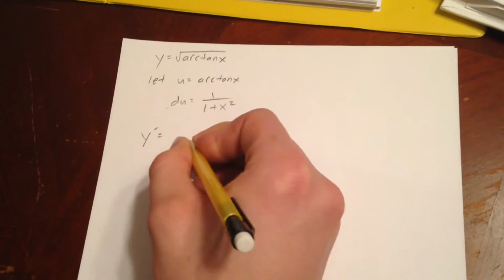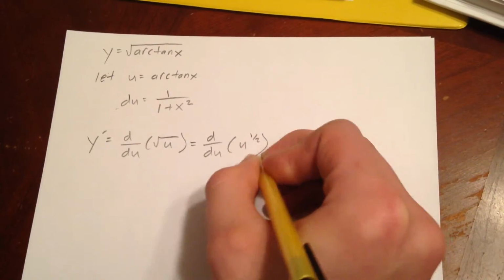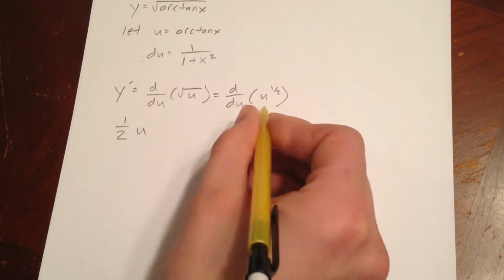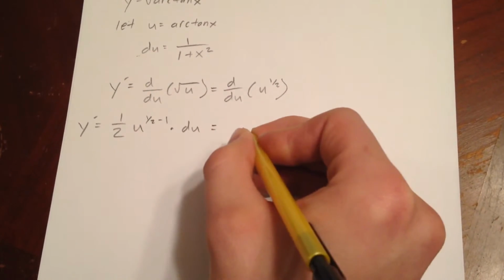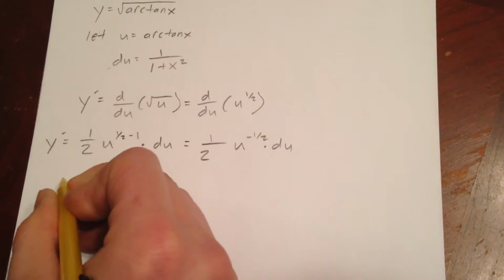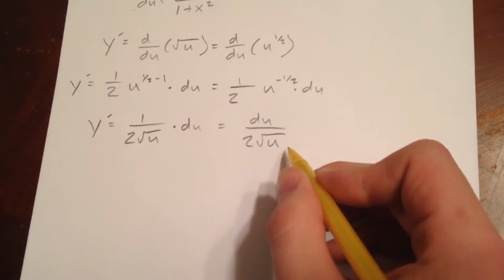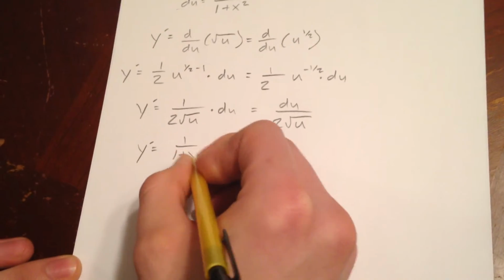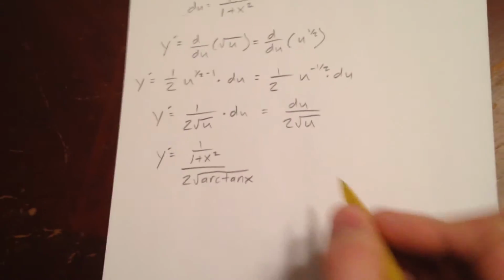Differentiation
This video was created by my student Dennis R. as an assignment for MATH-1770.